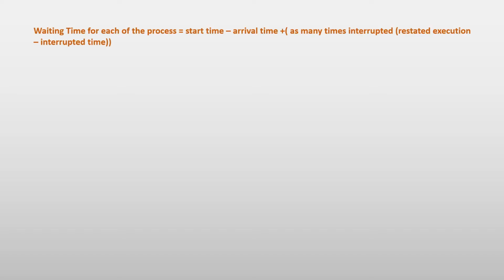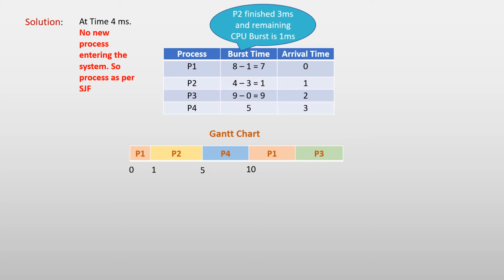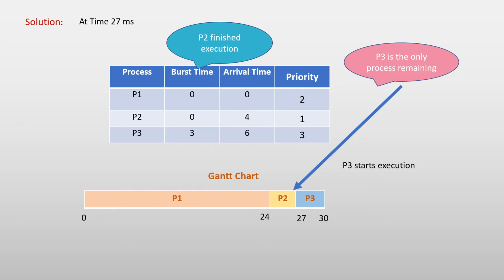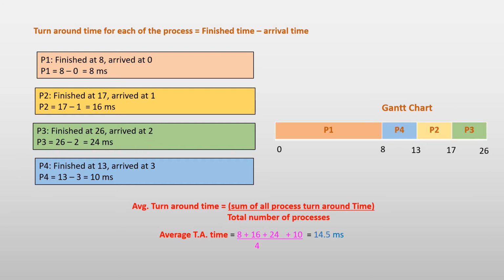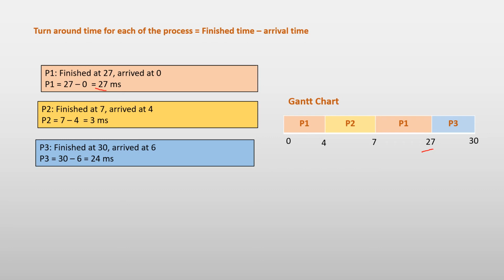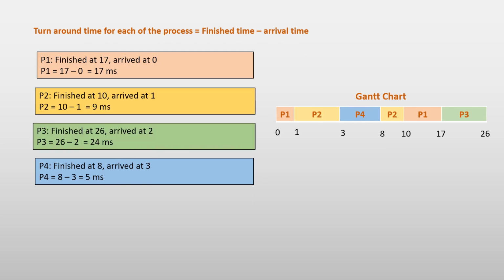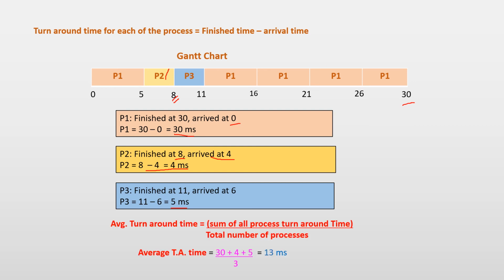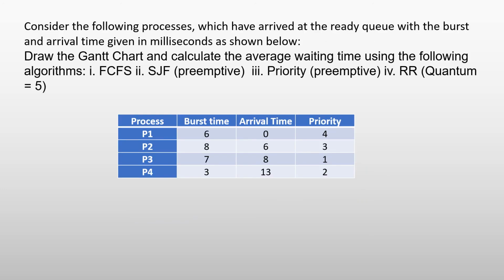Lecture 4: Operating System: CPU Scheduling Algorithm Problems (Part 2)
SJF, Priority and Round Robin examples